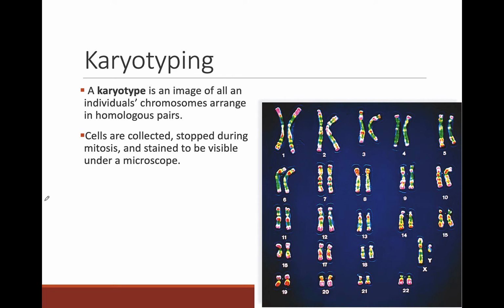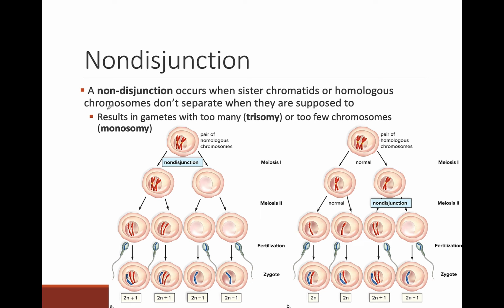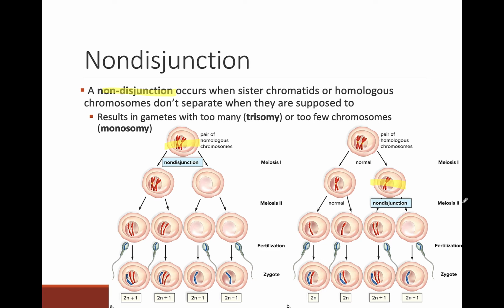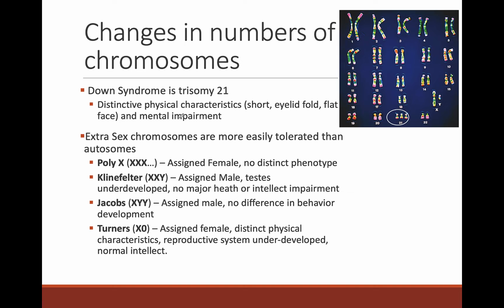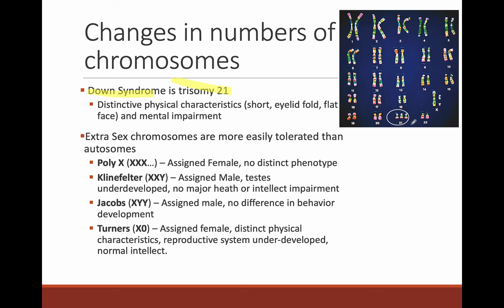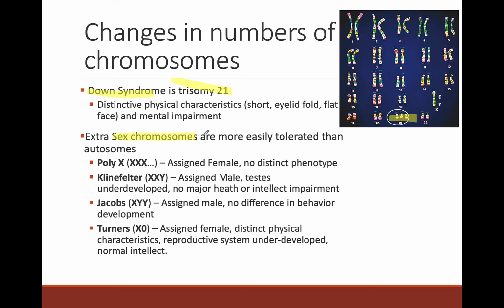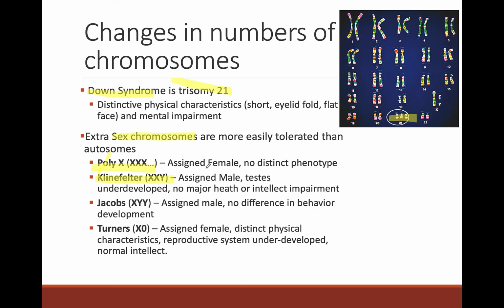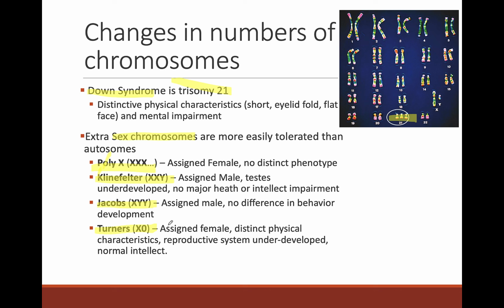24 3 Changes in Chromosome number